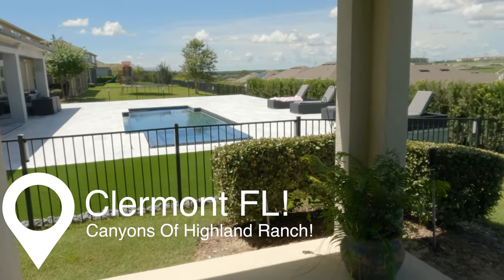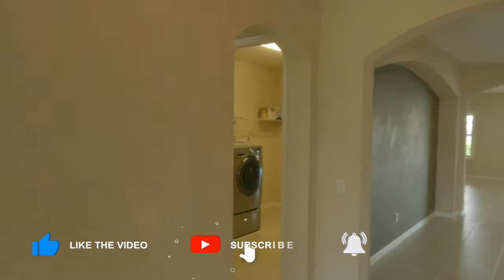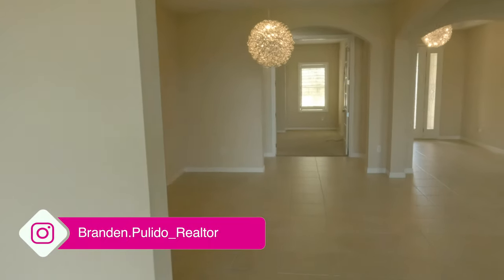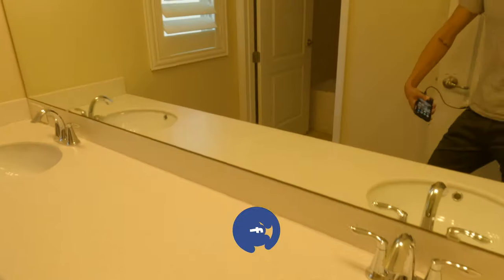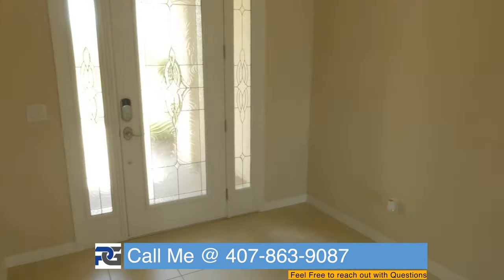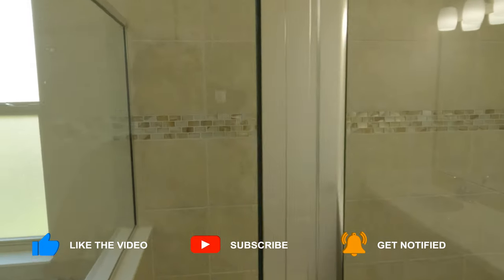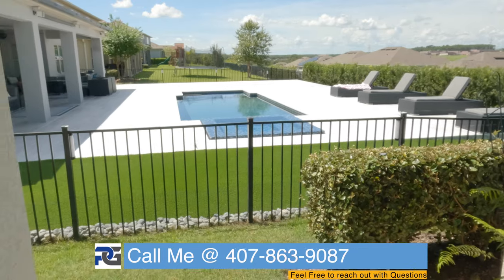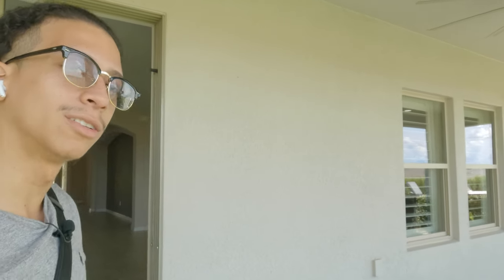$650,000 2017 |4 Bed 2.1 Bath| Resale Home |Clermont Florida!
A Beautiful 2017 Taylor Morrison Built Home!
Located directly across the street of the neighborhood club house/basketball court what more could you ask for!
4 Beds • 2 Full Bath 1 Half Bath • Just under 3500SqFt • 3 Car Garage